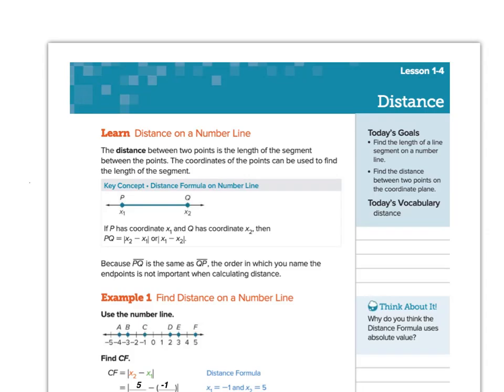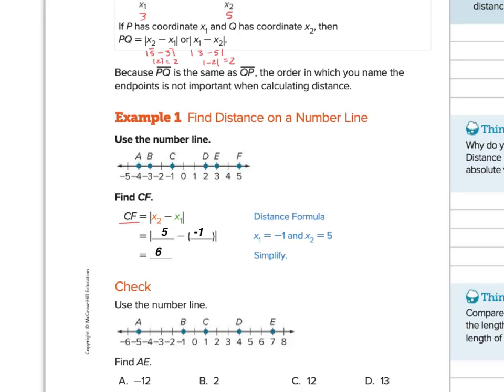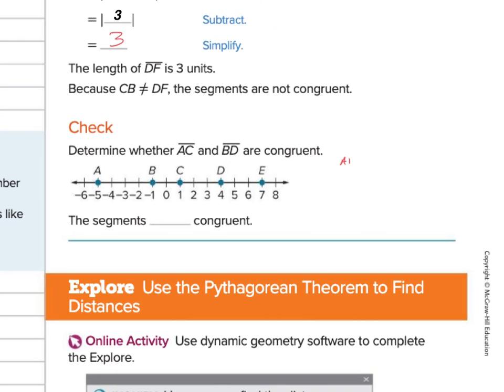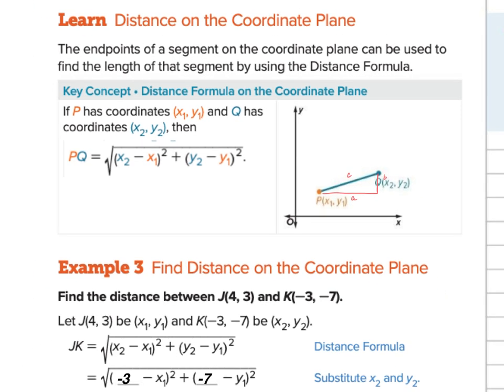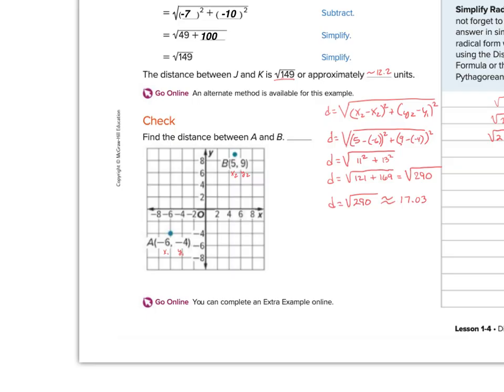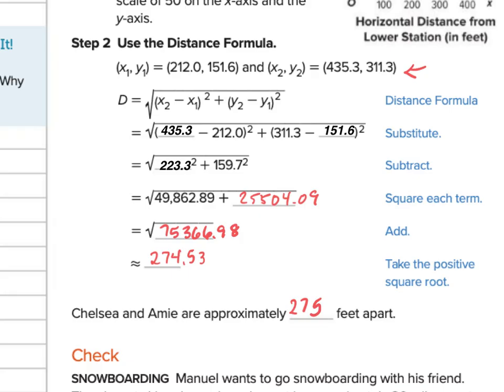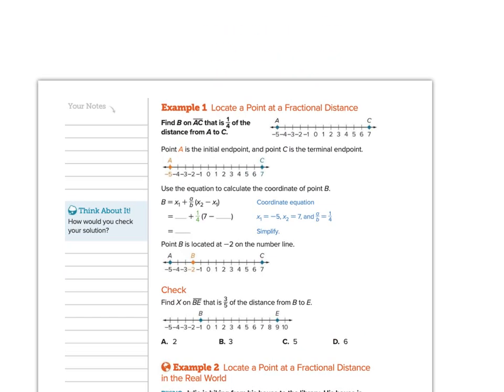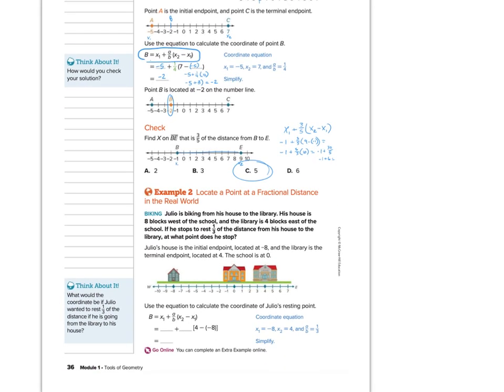1-4 & 1-5 Distance Notes (RCHS)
This video is intended to help students with instruction and classroom material. This project was created with Explain Everything™ Interactive Whiteboard for iPad.

00:00 Slide 1
05:19 Slide 2
08:16 Slide 3
15:07 Slide 4
19:52 Slide 5
21:05 Slide 6